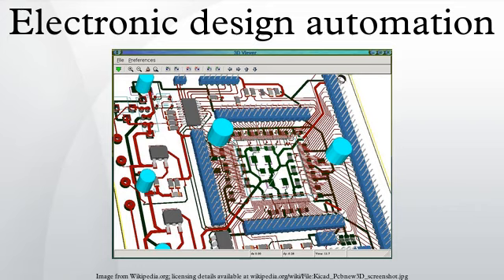Electronic design automation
Electronic design automation (EDA or ECAD) is a category of software tools for designing electronic systems such as printed circuit boards and integrated circuits. The tools work together in a design flow that chip designers use to design and analyze entire semiconductor chips.